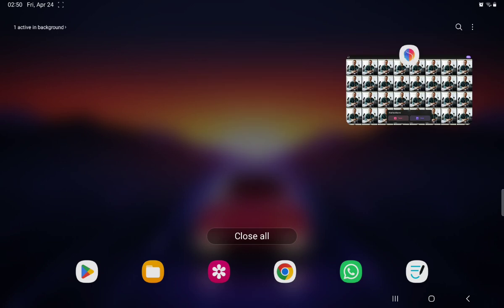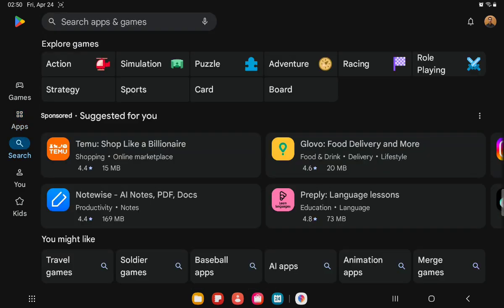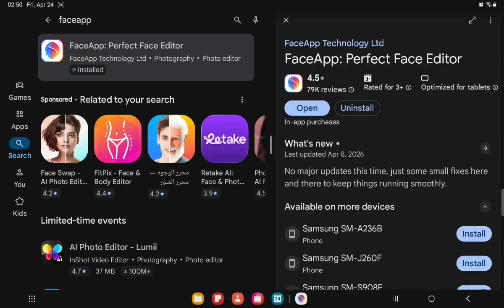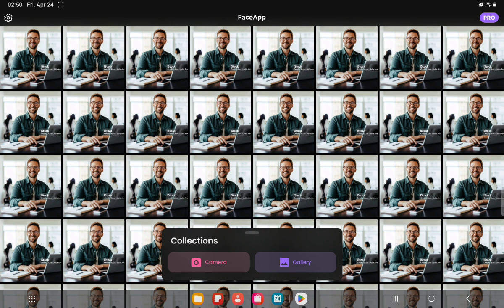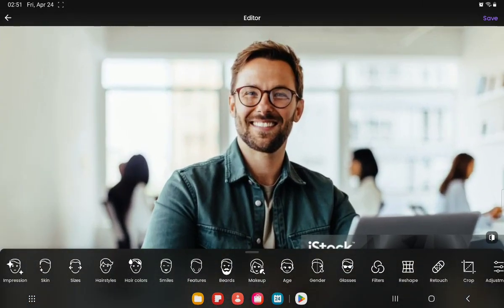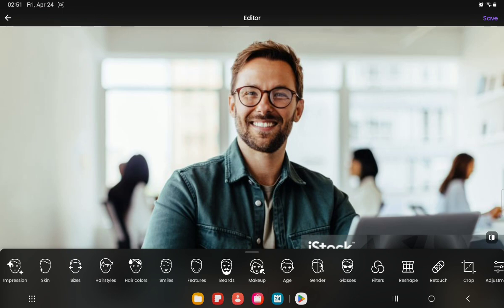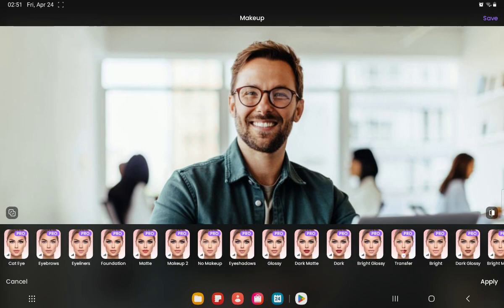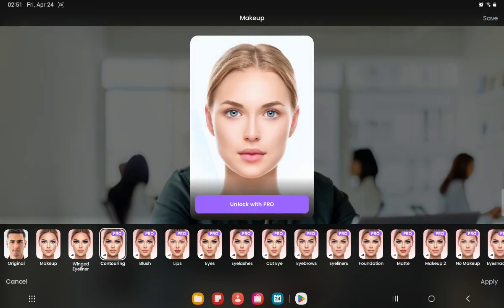How To Apply Wedding Makeup in FaceApp! Tutorial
Today we talk about faceapp tutorial,faceapp makeup,how to use faceapp,Apply Wedding Makeup in FaceApp